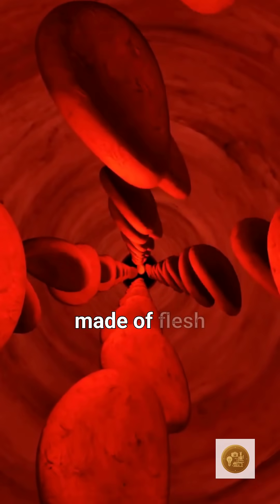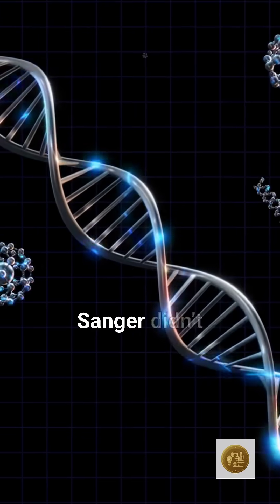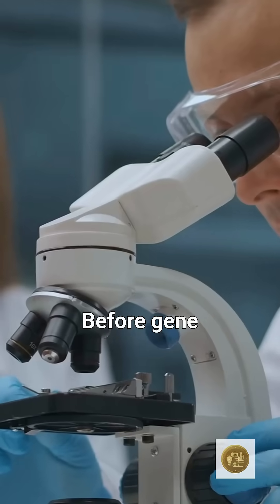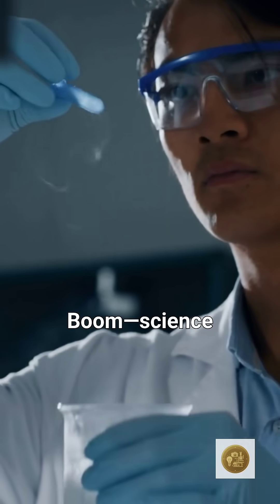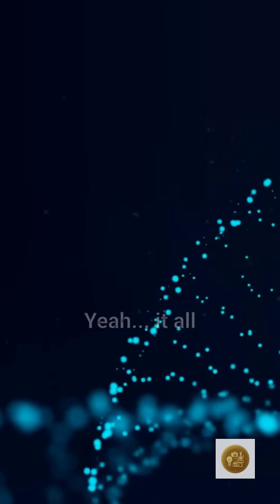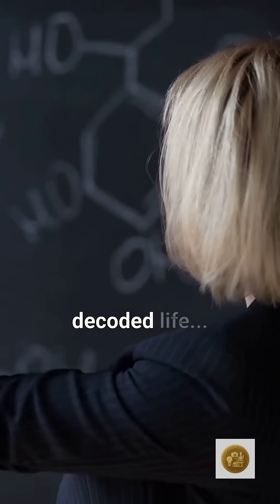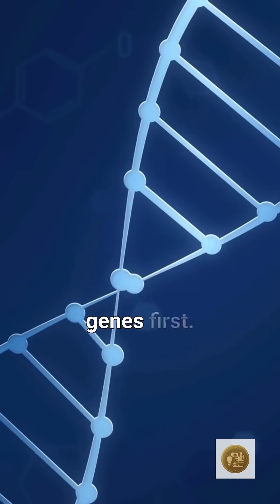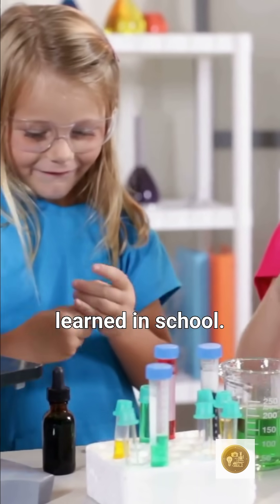You’re Made of Code… and This Man Cracked It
Think your body’s just flesh and bone? Think again. In 1977, Frederick Sanger decoded the blueprint of life—and changed medicine forever. Learn how gene sequencing revolutionized healthcare in this short, entertaining dive into science history.